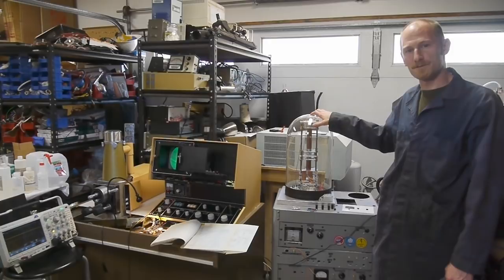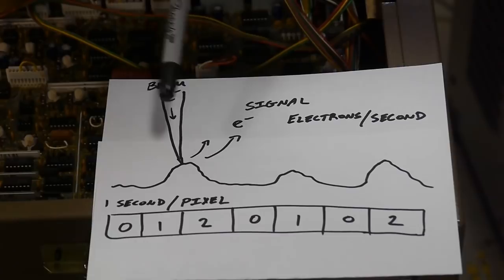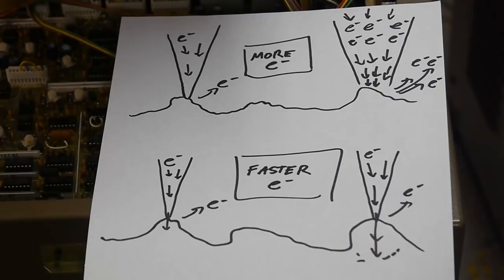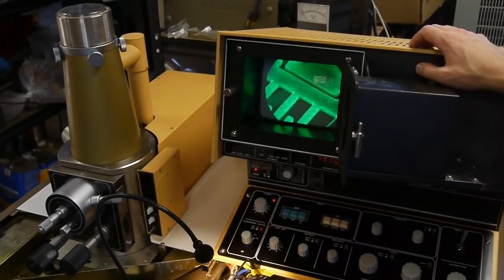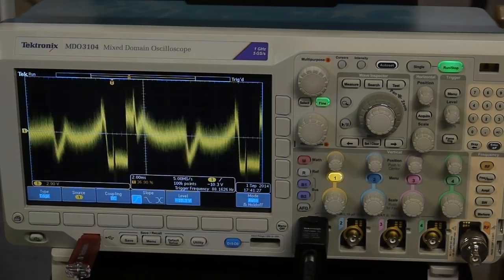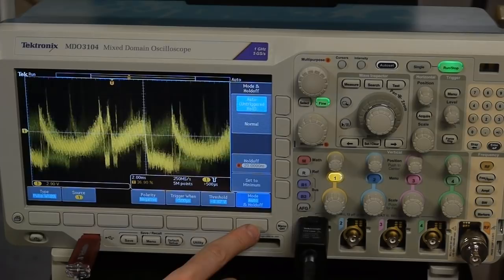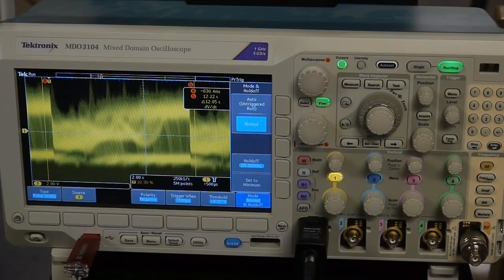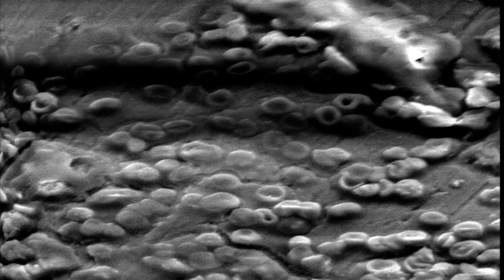Electron microscope image capture with an oscilloscope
11:10 - Skip directly to seeing the collected images

I show how I collect digital electron microscope images with my Tek MDO3000 oscilloscope.